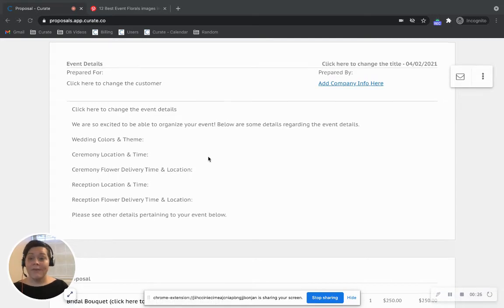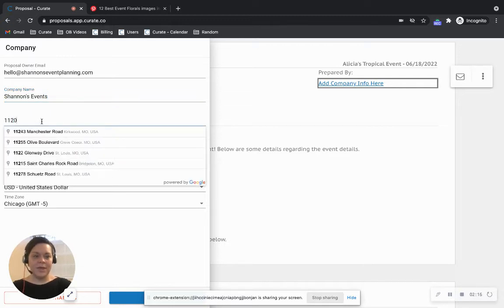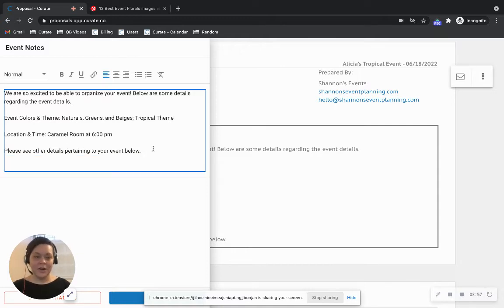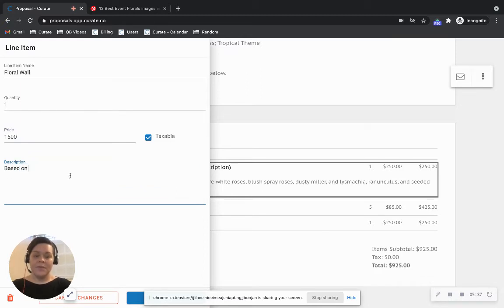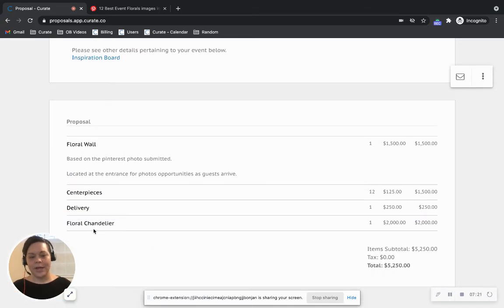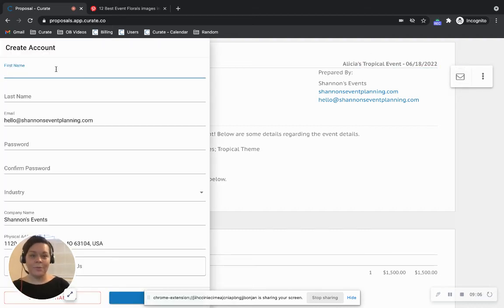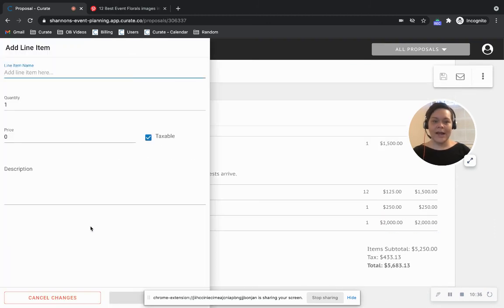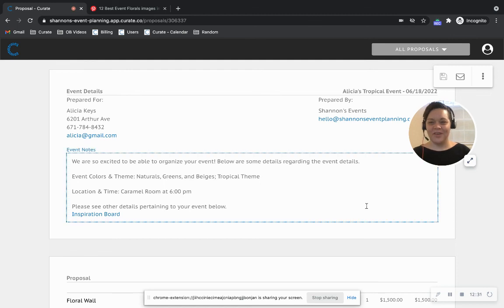Curate's Proposal Tool - Your first proposal!